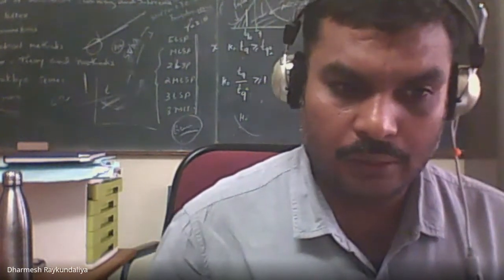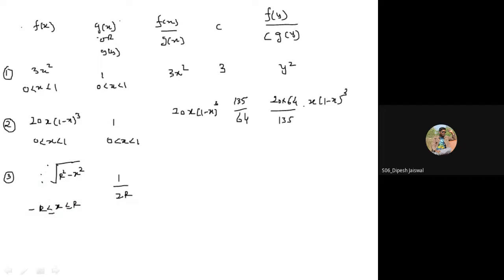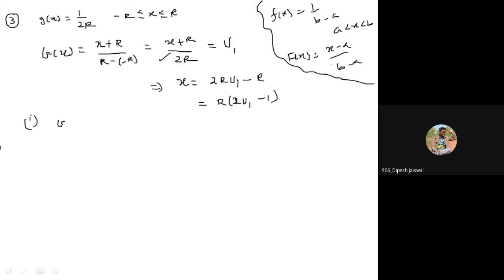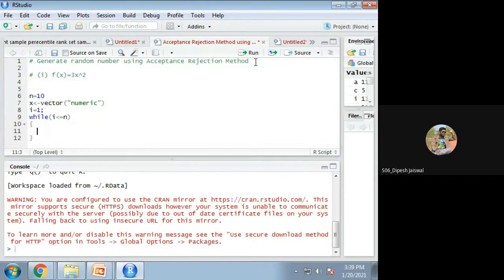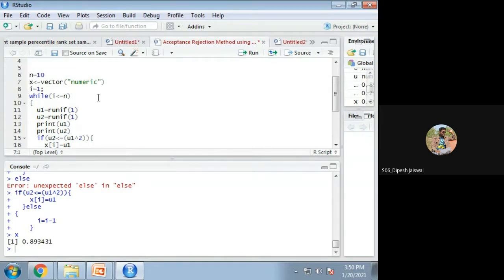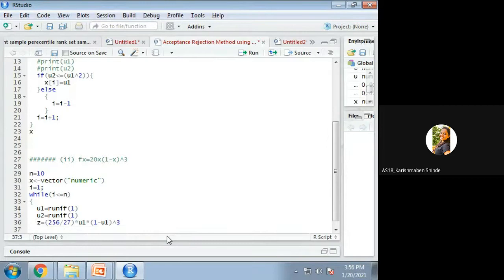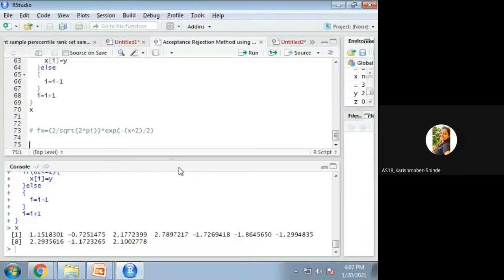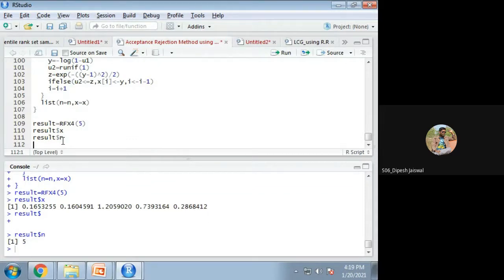Computer Oriented Statistical Methods_ Acceptance Rejection Sampling using R | Dr. Dharmesh R.